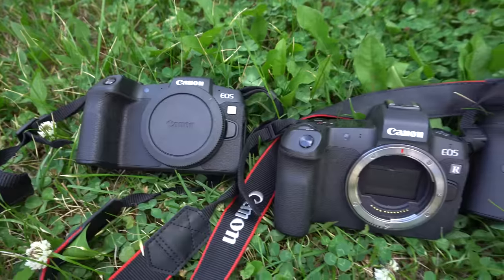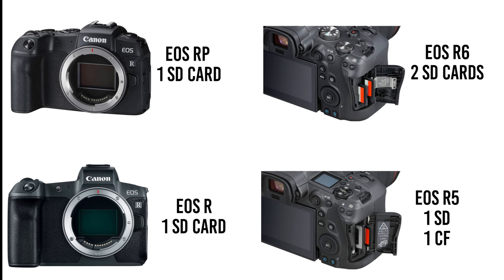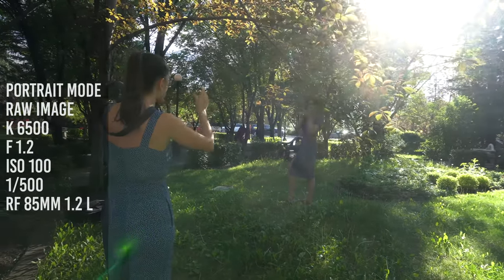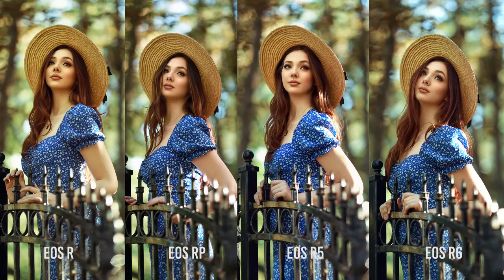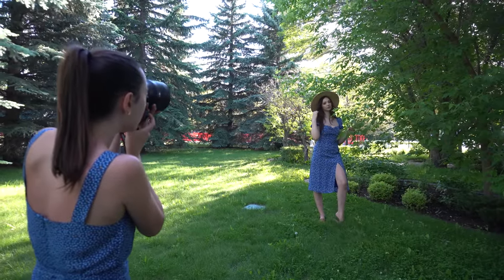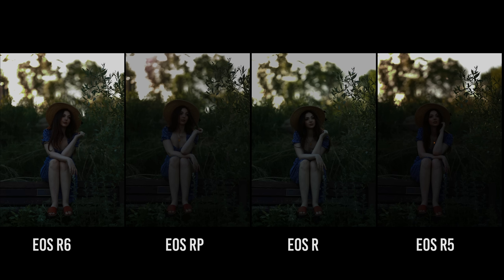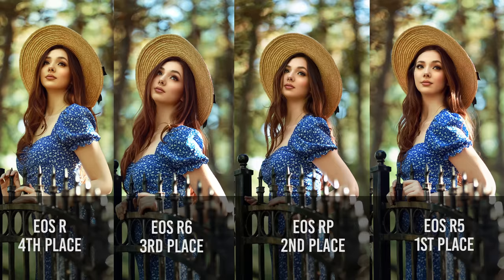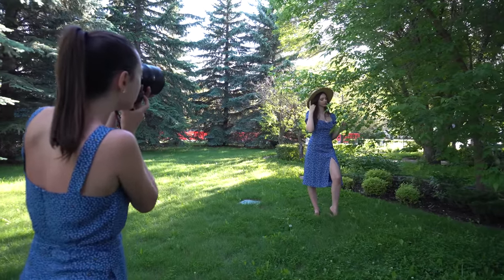Comparing all 4 Canon Mirrorless Cameras EOS RP, R, R6 and R5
Video setup :
Canon EOS R6
Canon RF 24-105mm F4-7.1 STM
Zhiyun Tech Weebill - S gimbal
Saramonic Blink 500 B2 microfone

Backdrop stand